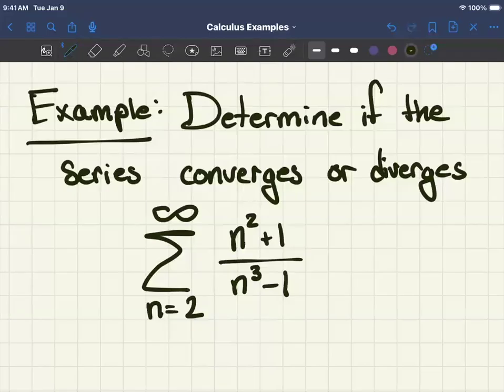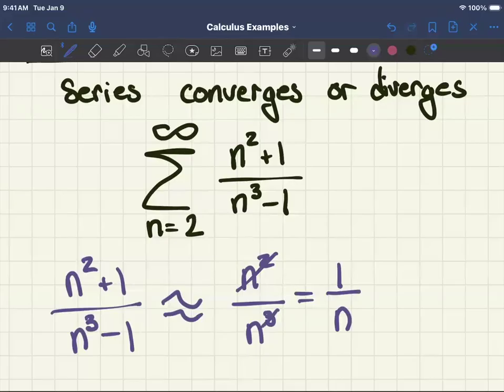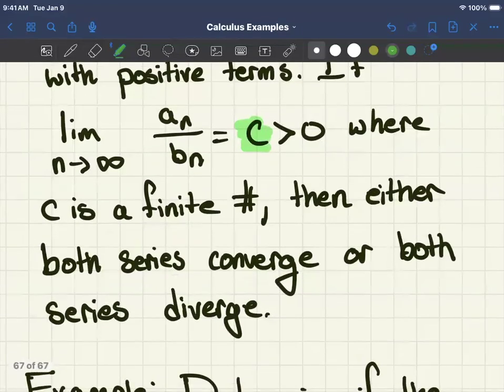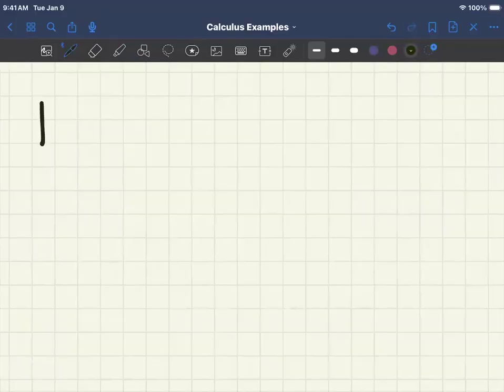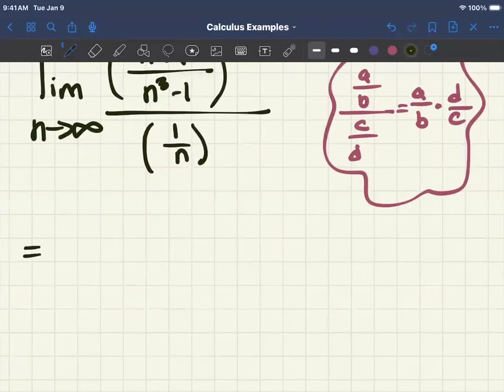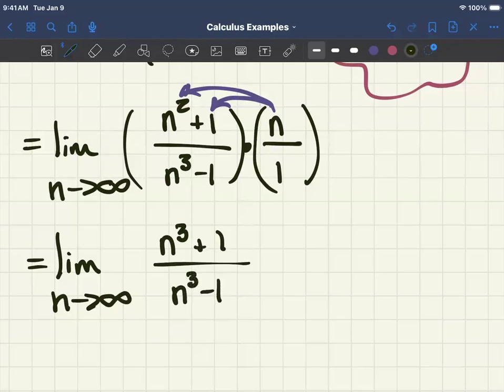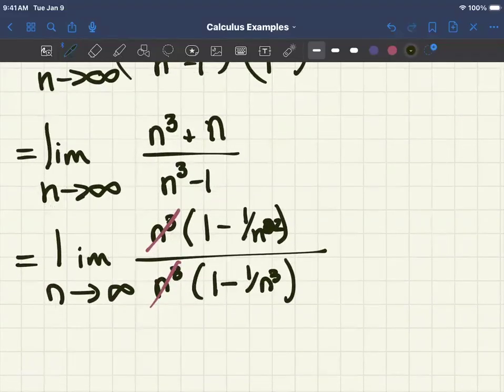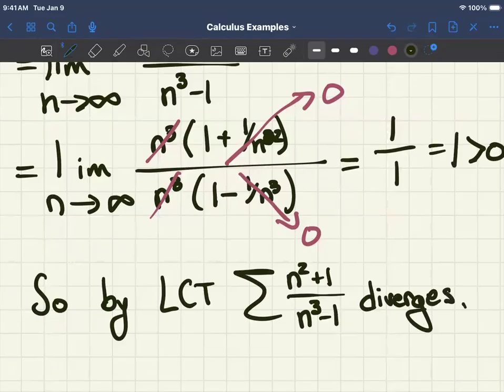Finally Understand the Limit Comparison Test